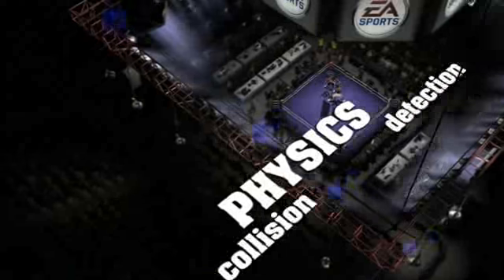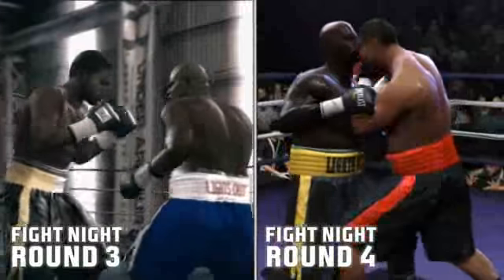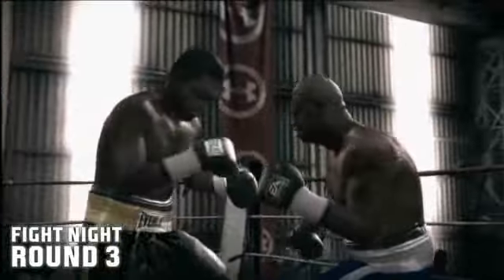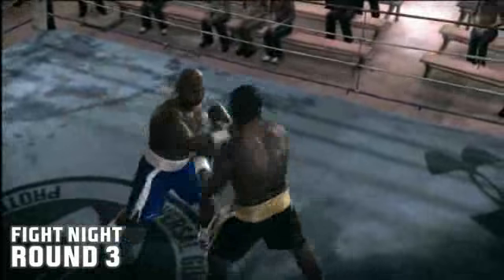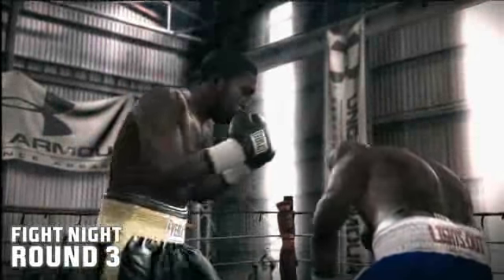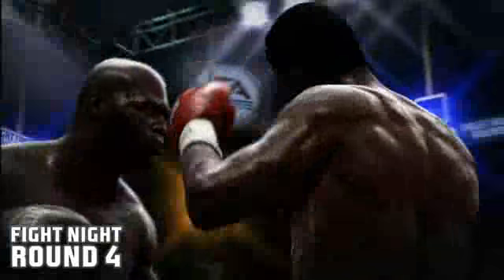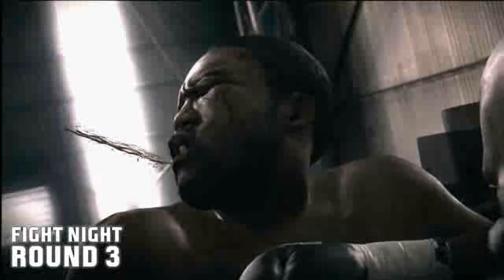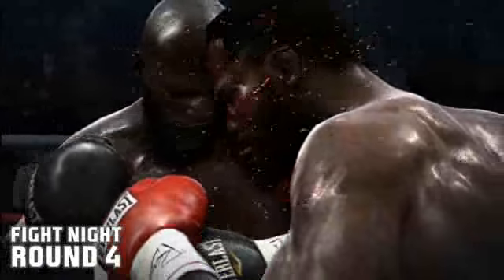Physics at work in Fight Night Round 4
A new video for Fight Night Round 4 is available for your viewing pleasure. In it, producer Brian Hayes talks about what changes players can expect from Round 3 to Round 4 with respect to the game's physics. He explains that in the first game, there was an invisible wall keeping the two boxers separated, which is not the case in Round 4. The next installment will feature improved collision detection and less clipping, which is something Hayes hopes allows for more realistic punching people in the face and/or body.